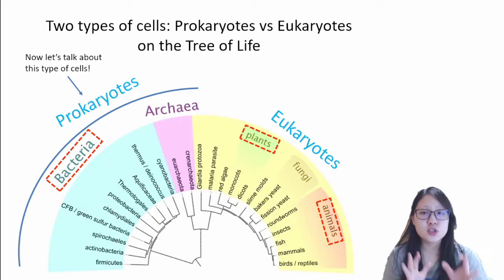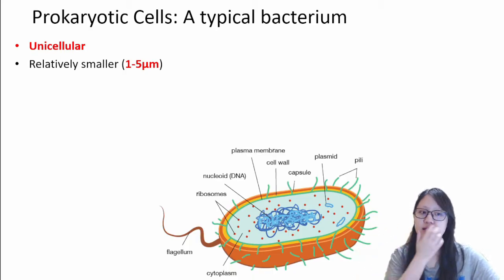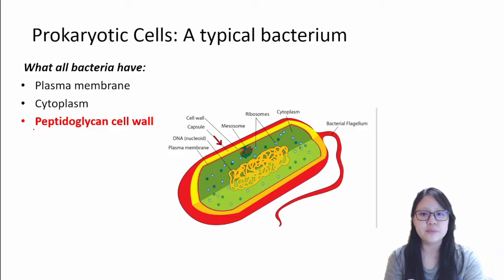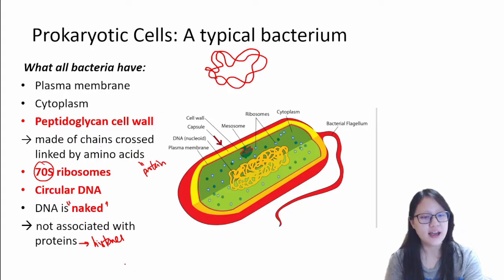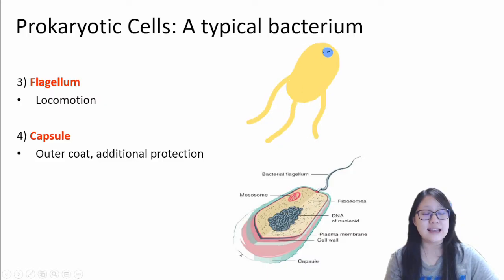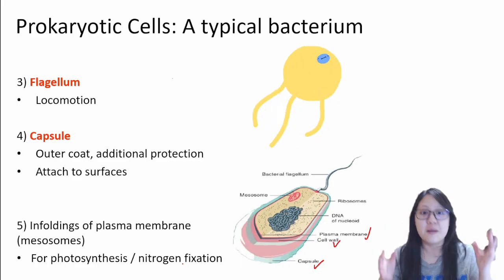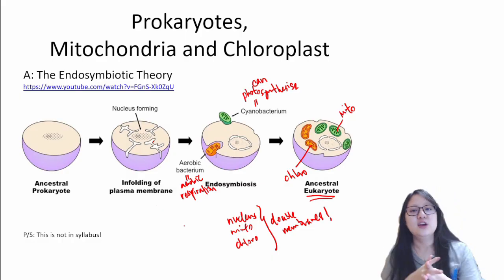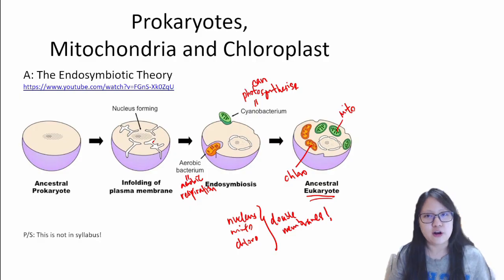Chapter 1.3c - Prokaryotes | Cambridge A-Level 9700 Biology